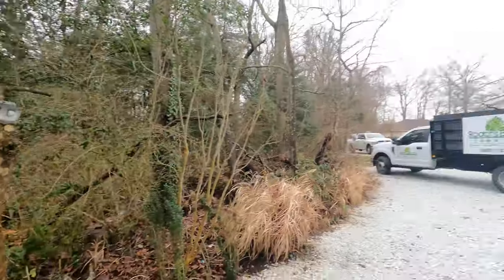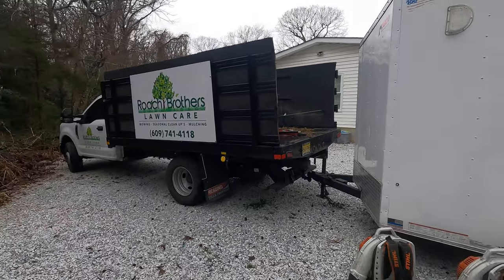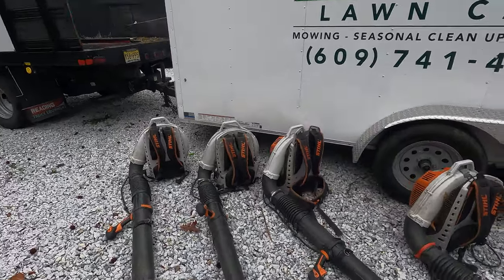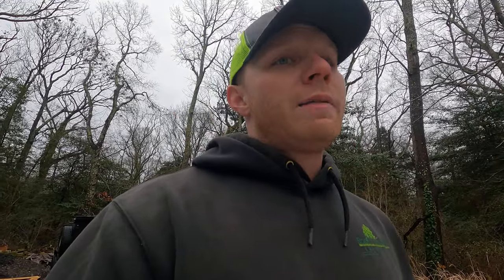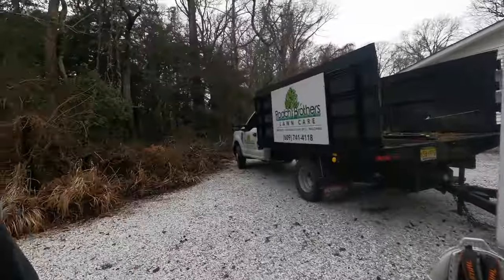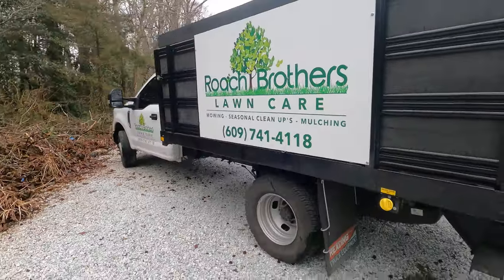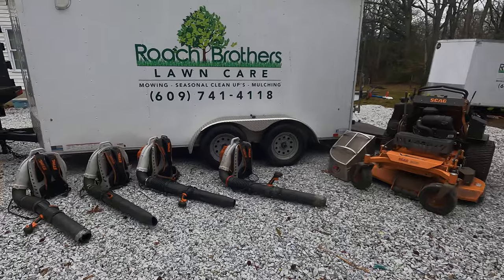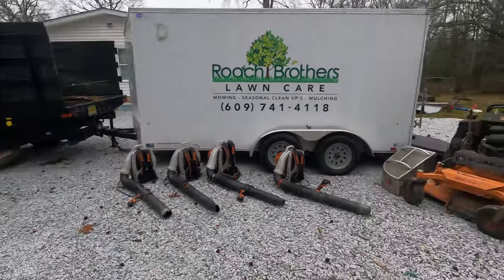Spring Cleanup Setup 2024 ► Basics For Residential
In this video we go over our basic Spring cleanup setup. Very basic, has worked for many years! Do not overthink small jobs, the basics will make you money!

**View In HD**

Starting a Lawn Care business? Checkout out our page for reviews, repairs and our equipment we use!

Follow us and keep up!